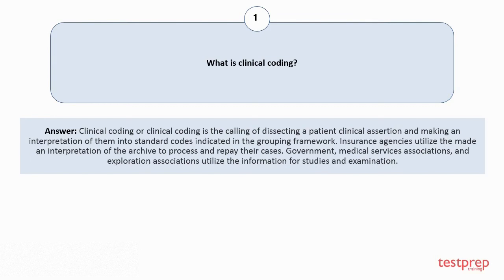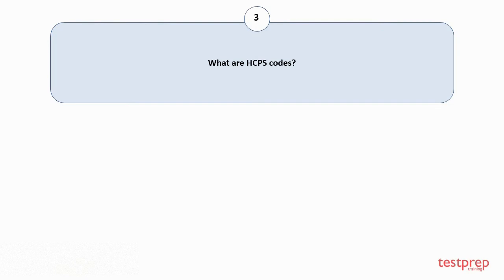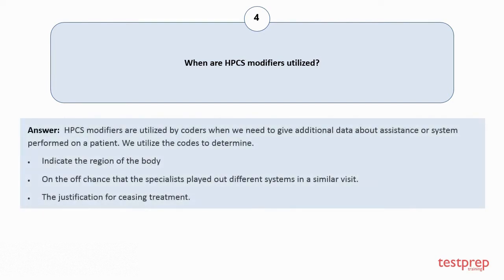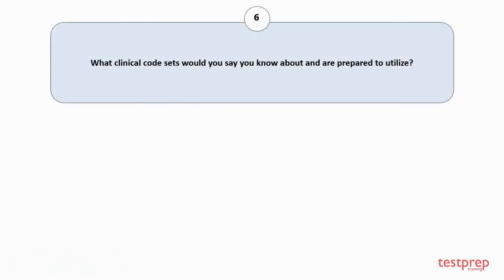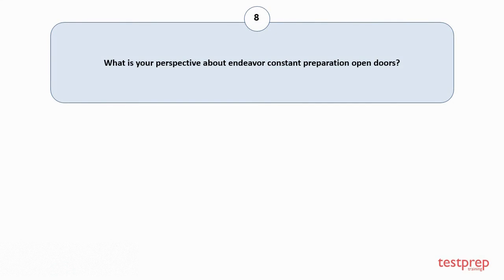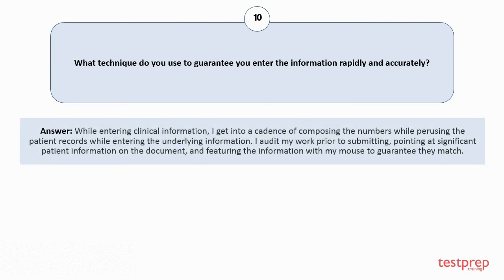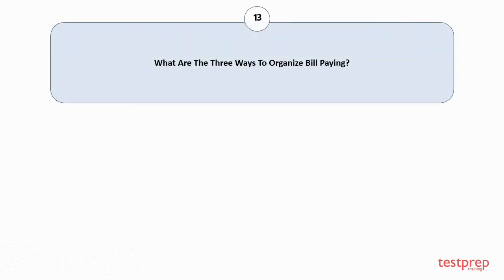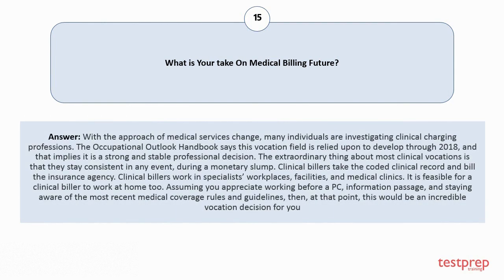Certified Coding Specialist CCS: Interview Questions